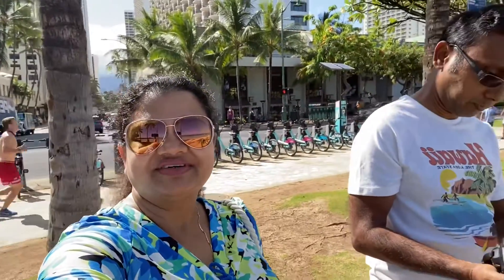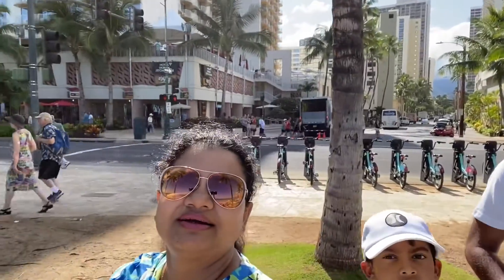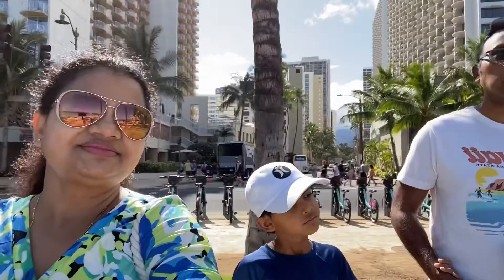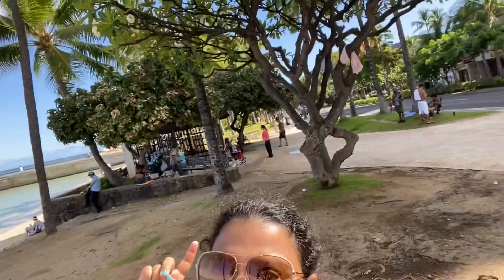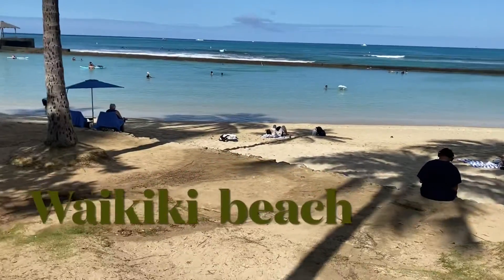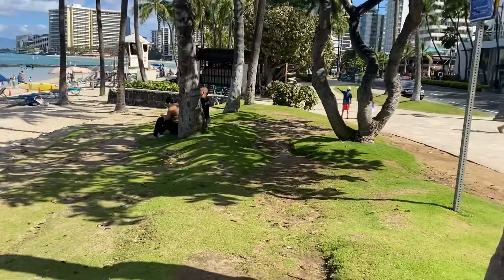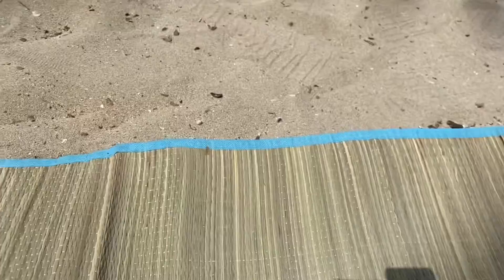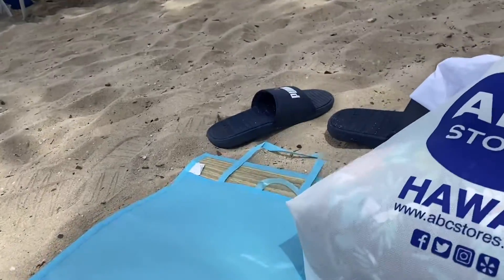At Waikiki beach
This vlog is all about spending summer holidays at hawaii .